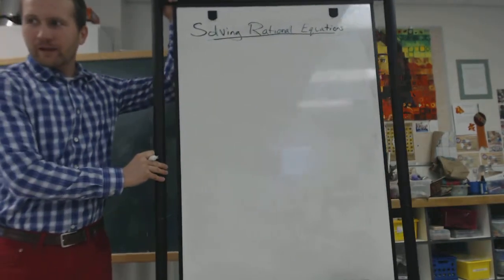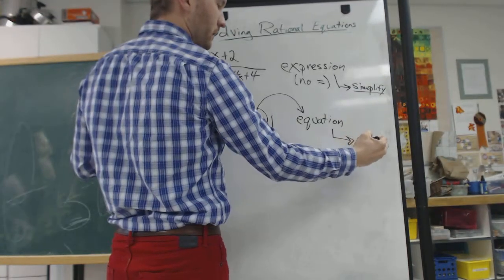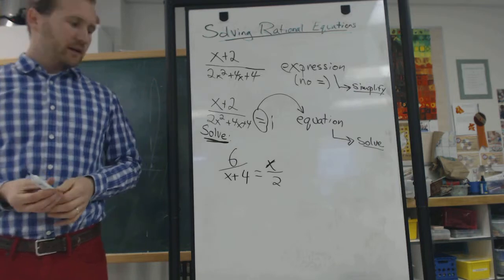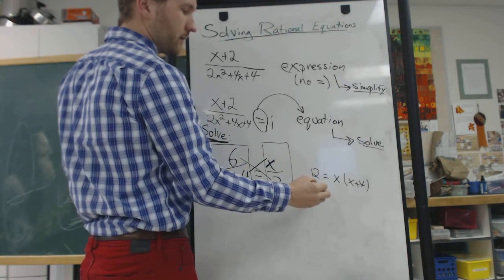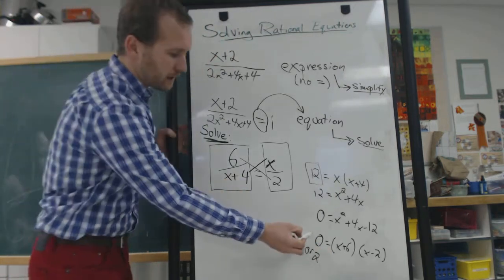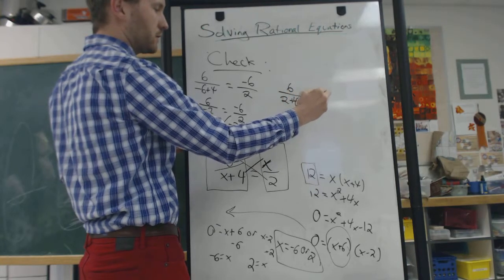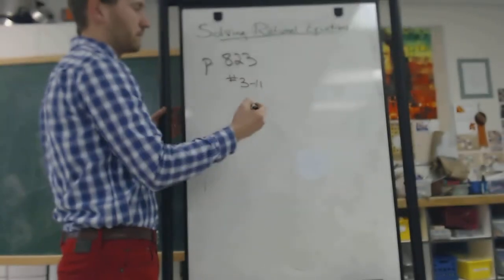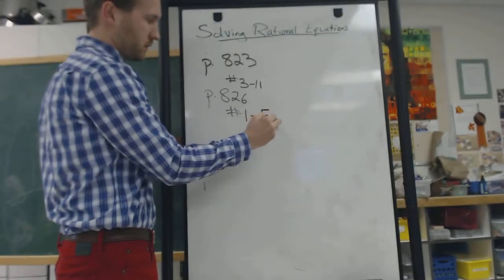8th Grade (Nate): Solving Rational Equations Example 1/30/14